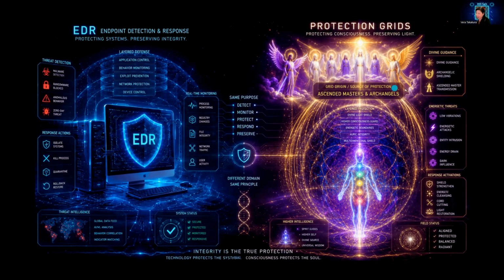Protection Grids are Human EDR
This video describes the Ascended Masters Protection Grids as Human EDR (Endpoint Detection & Response)